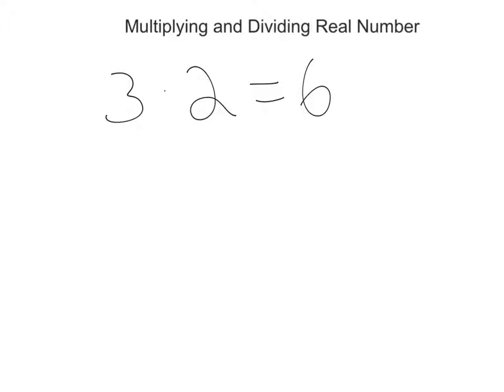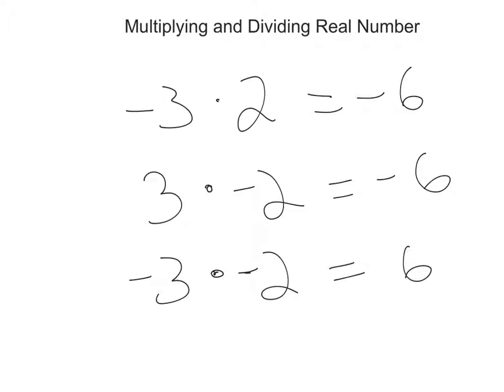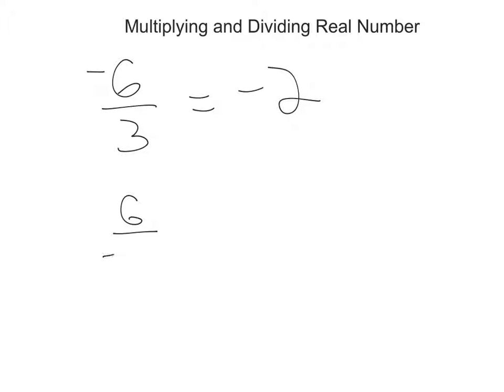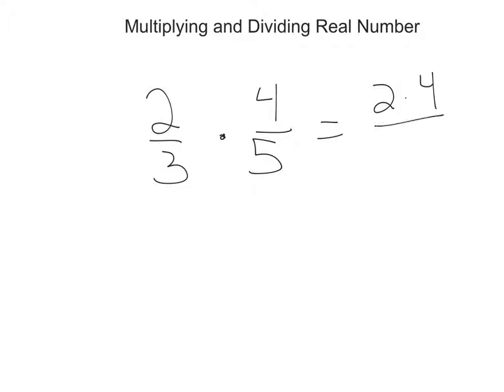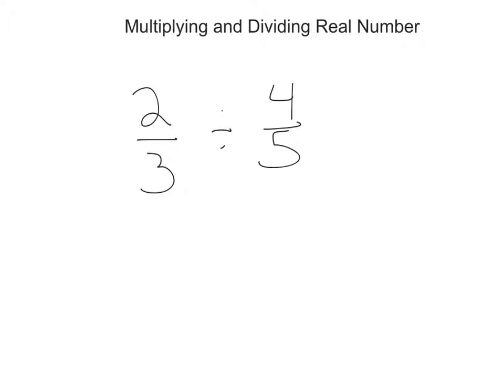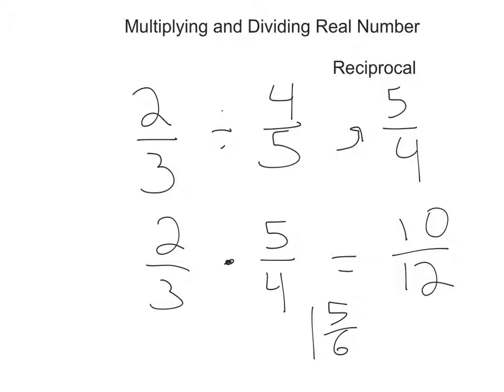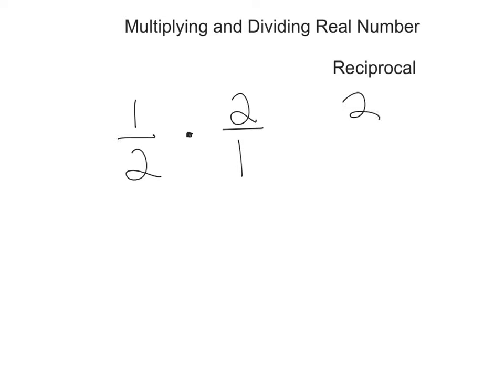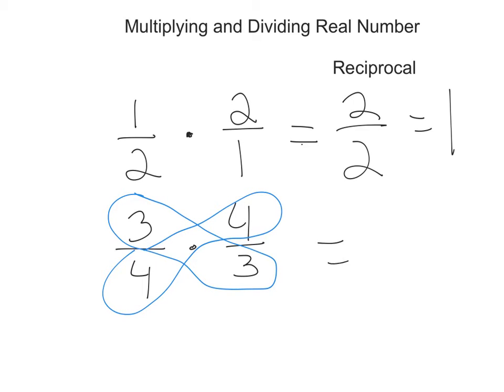AF 8: Multiplying and Dividing